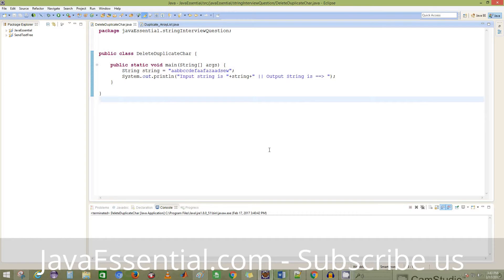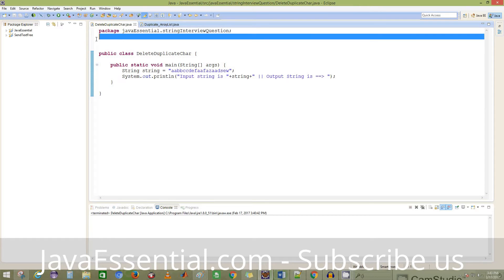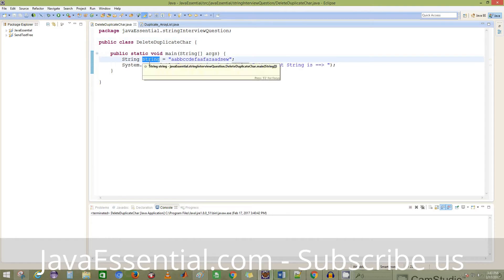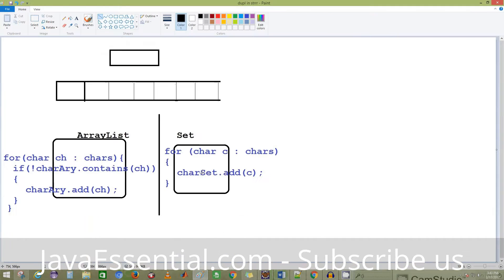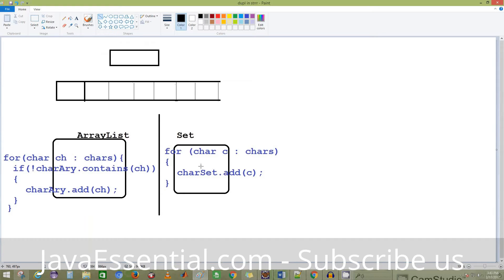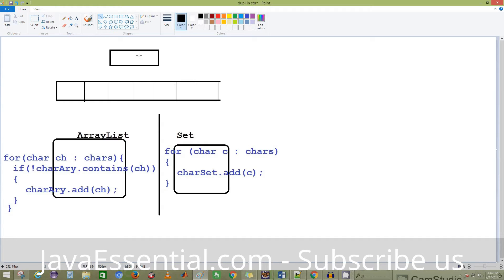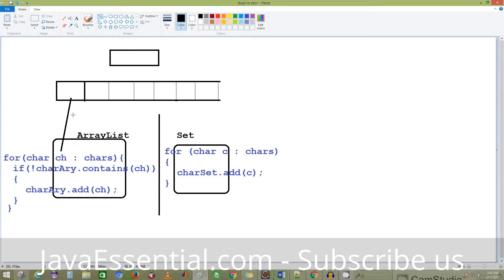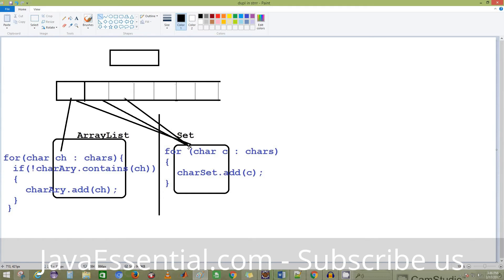Remove Duplicate character from any String in java Interview Question